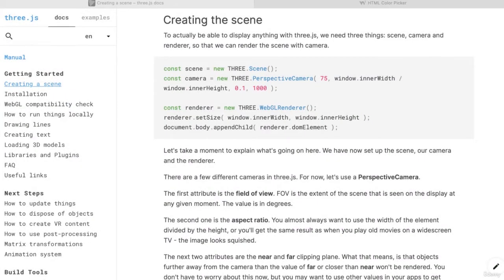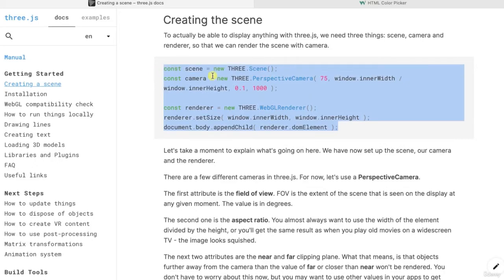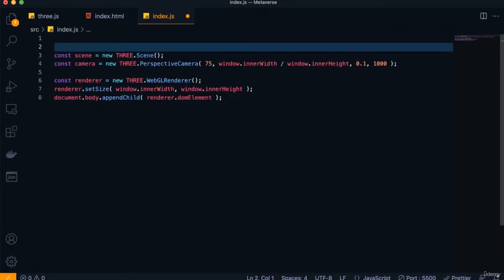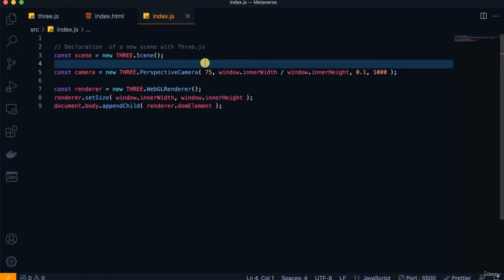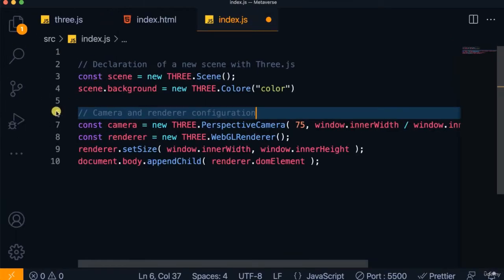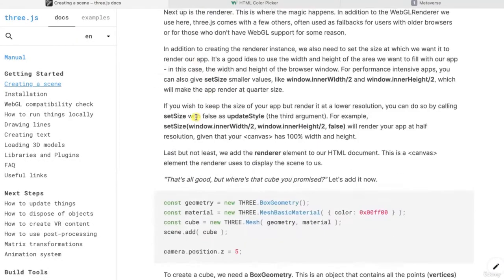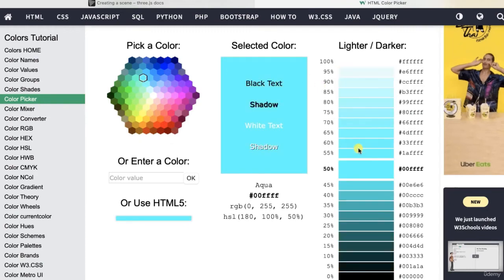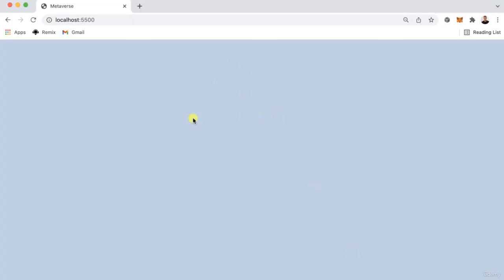003 Creation of a 3D scene